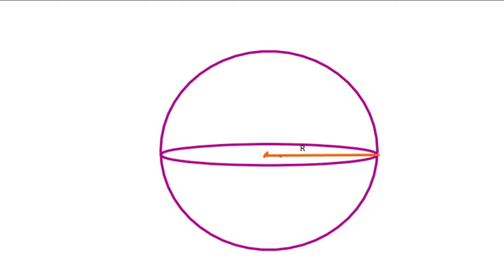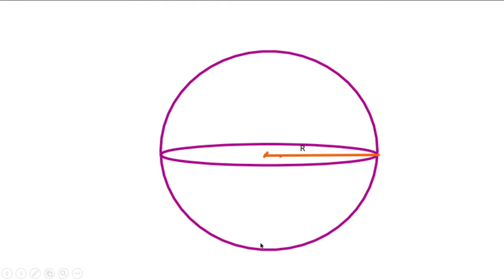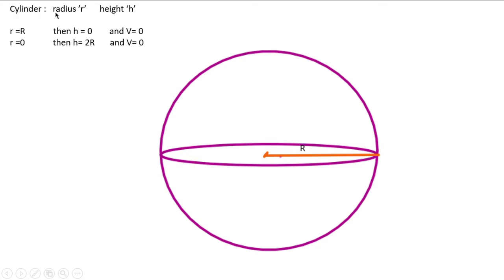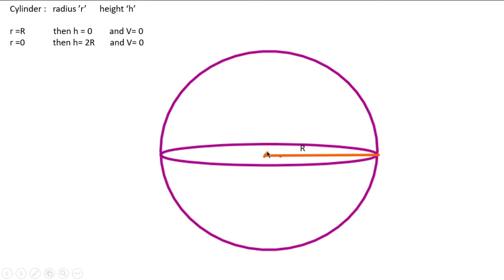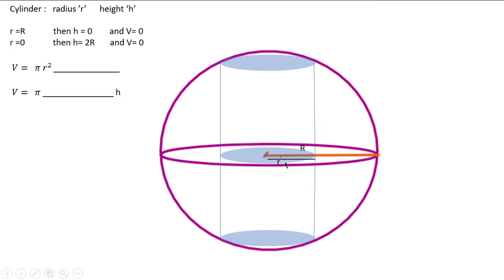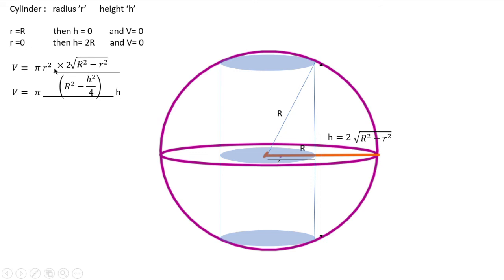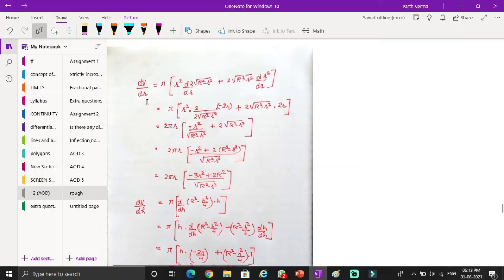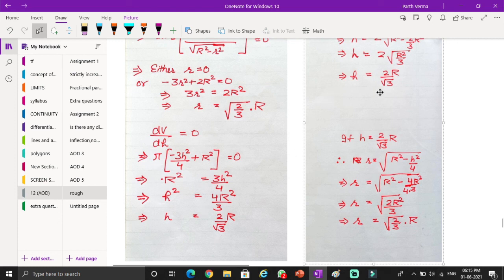optimizing volume of inscribed 3d shapes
steps:
visualize all possible positions of inscribed shape
try to generate the function (volume function or surface area function) in terms of 1 variable
which can be obtained by obtaining the relation between all the involved variables of the function
obtain derivative
look for maxima and minima